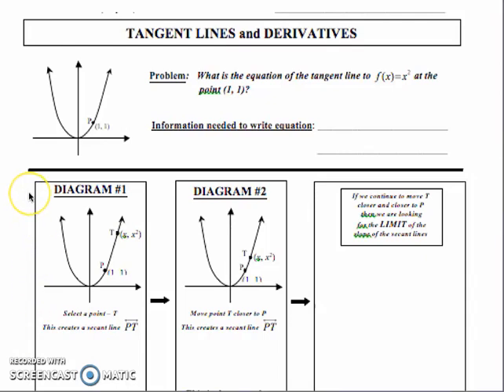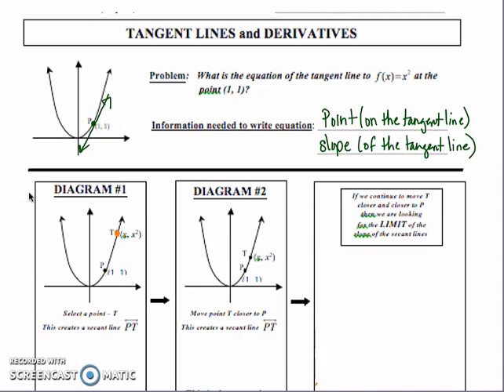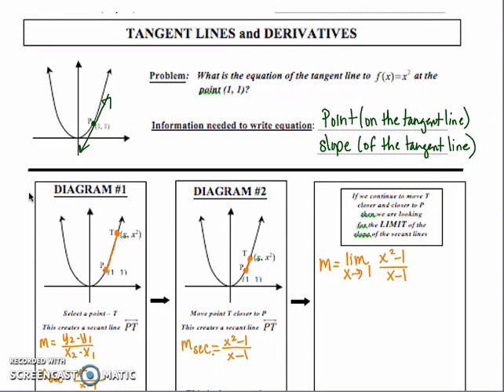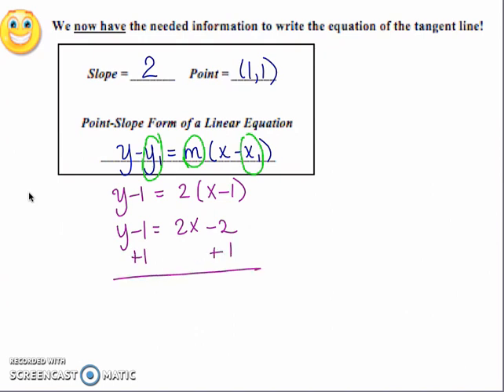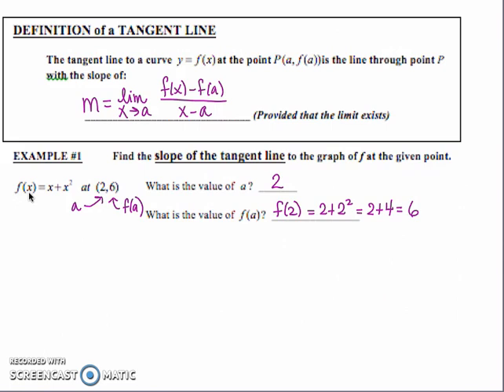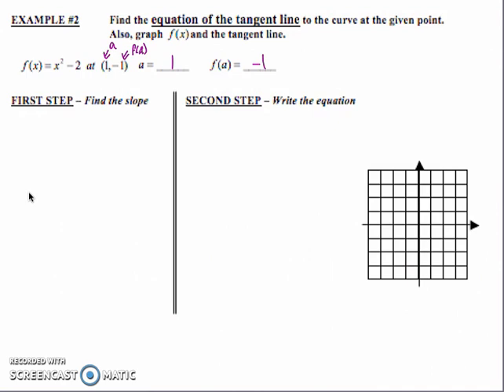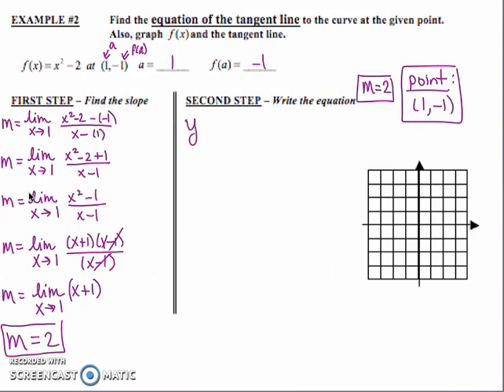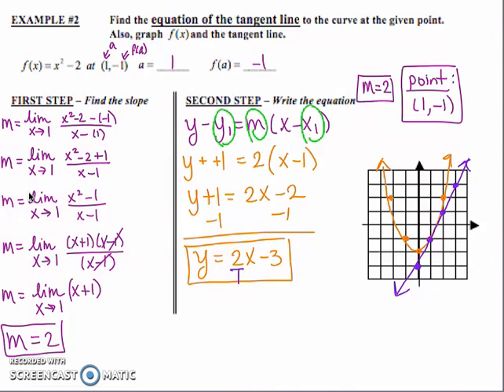JSteele Precalc Sec12 3Day1Notes